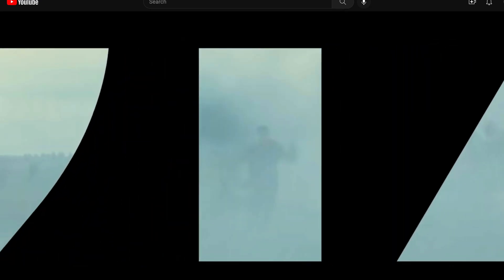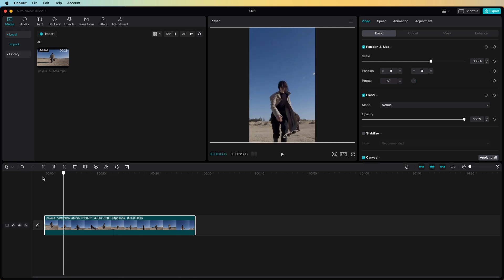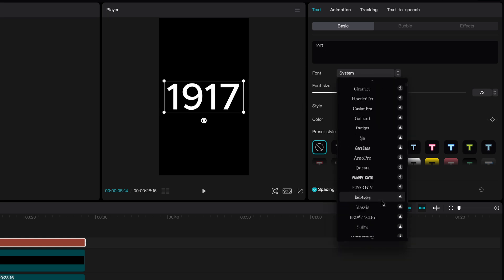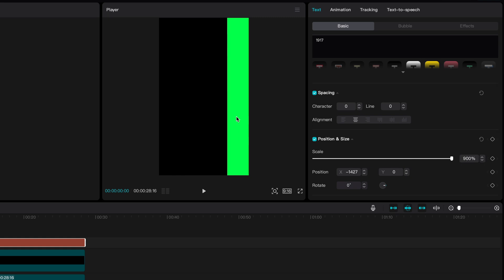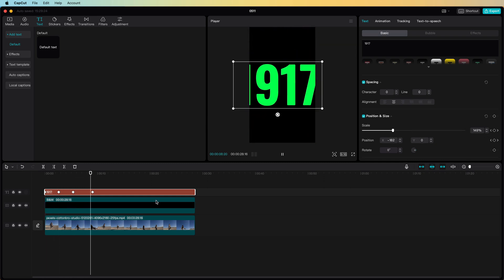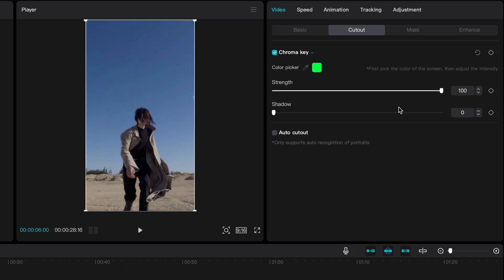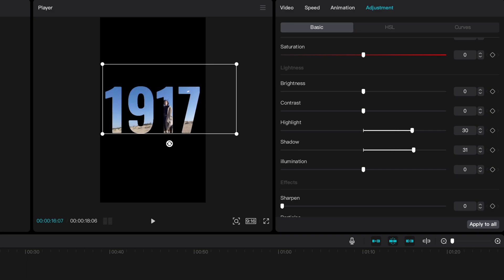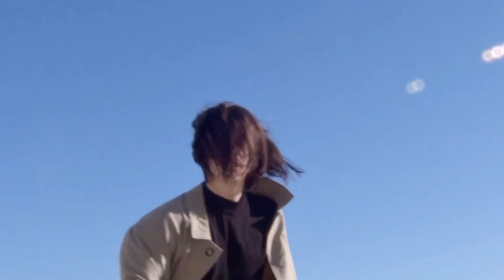How to add VIDEO inside TEXT in CAPCUT ( or make text TRANSPARENT similar as the 1917 trailer)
Using the (free) CAPCUT editor (pc/mac) you can easily create transparent text for your videos, seen in my cinematic videos. It is quite simple to accomplish and very easy to fine tune for your needs. The applied technique is universal an can be used also for (single color) vector or bitmaps.